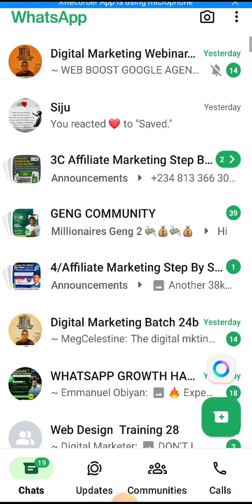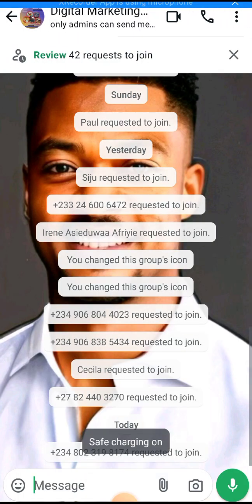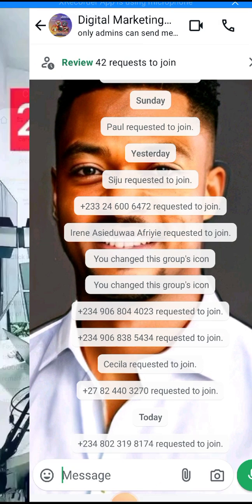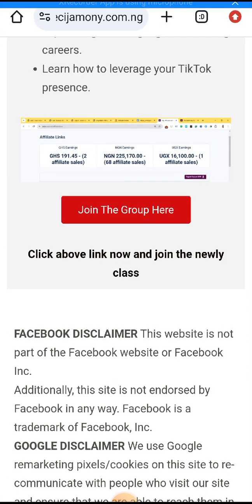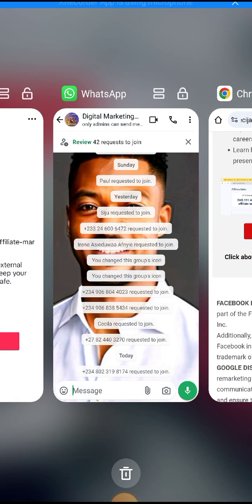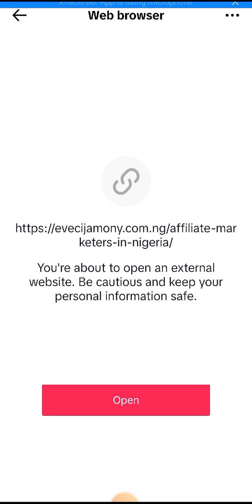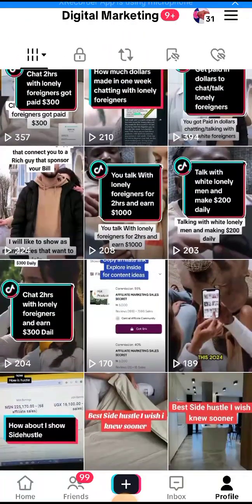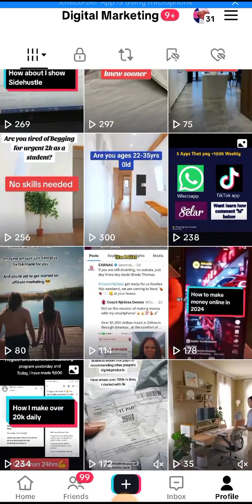TikTok affiliate marketing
TikTok affiliate marketing for beginners

If you're looking for a perfect side hustle, affiliate marketing with TikTok is a good fit to consider.

In this video, I showed how to get started with affiliate marketing TikTok  for absolutely for free, no investment.

Additional bonus

Upon getting started, you will gain free access to my paid course for free

You also Join my inner circle were I teach twice weekly so you earn more

××For Search××
How to make money online
affiliate Marketing in Nigeria
how to make sales with affiliate marketing
TikTok affiliate marketing program
TikTok affiliate marketing ads
TikTok affiliate programs